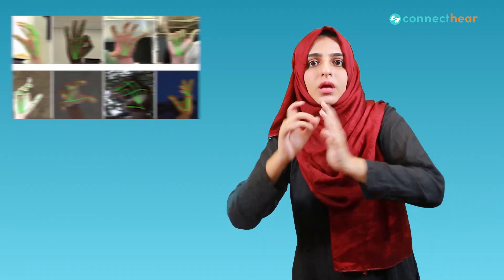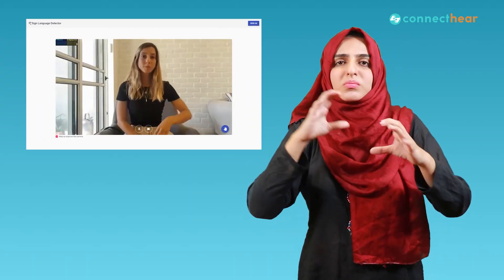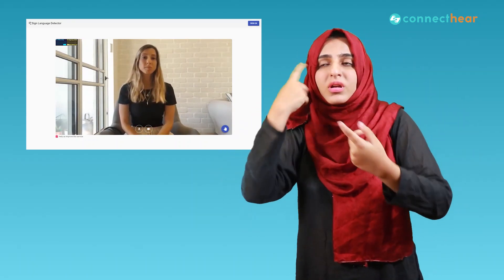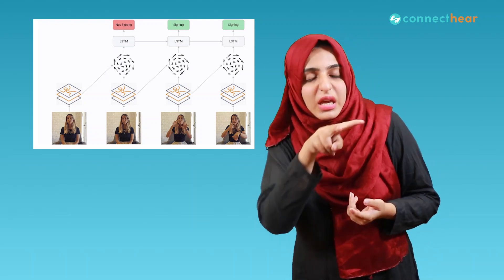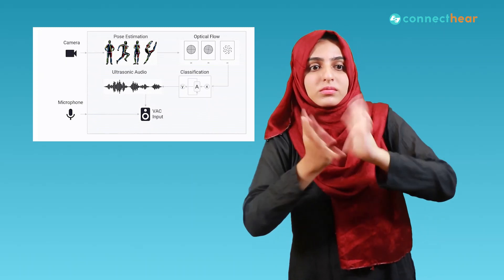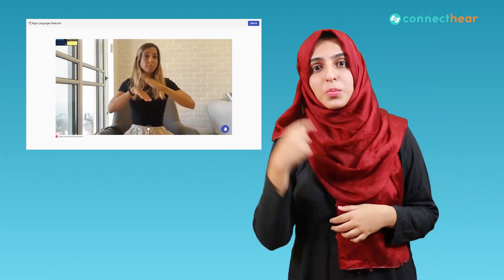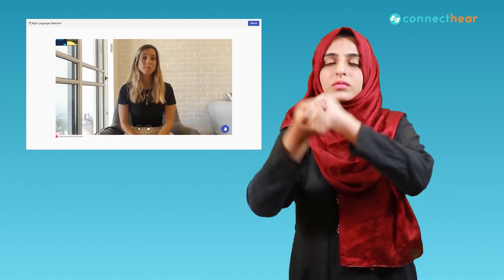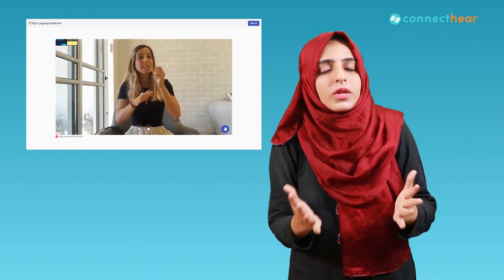Google Uses AI For Sign Language Research | Interpreted in Sign Language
Google Uses AI Sign Language Research